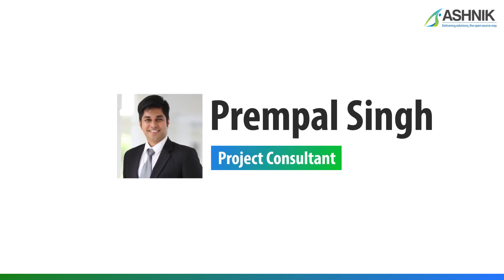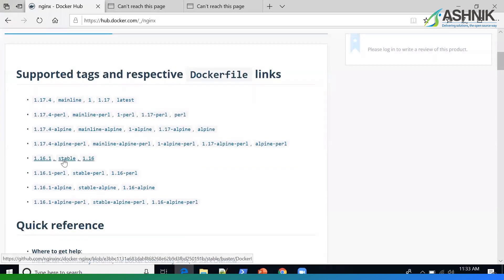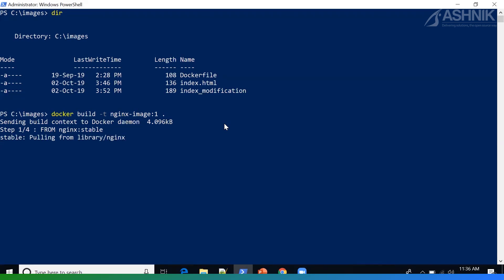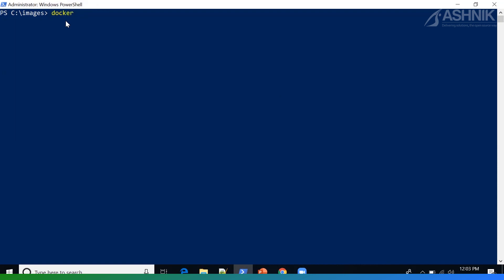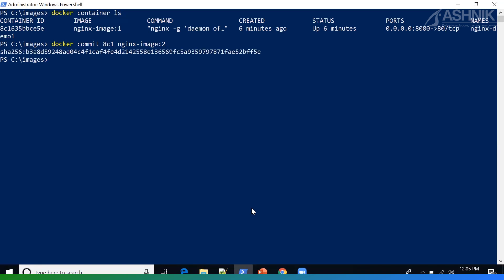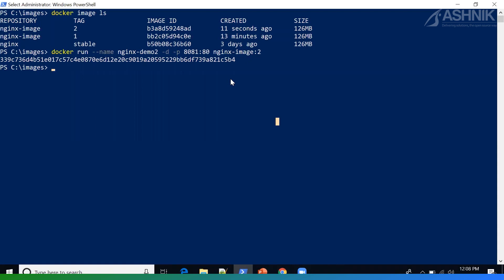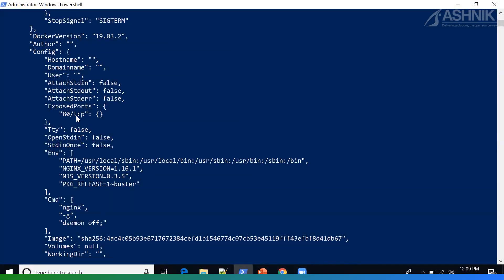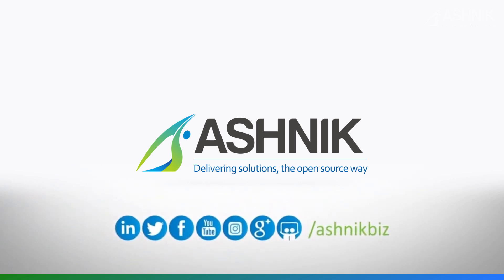How to create Docker images and more! HowToOpenSource E-2 with Docker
Watch Prempal Singh, Docker Presales Consultant at Ashnik, take you through a detailed session on creating Docker images.